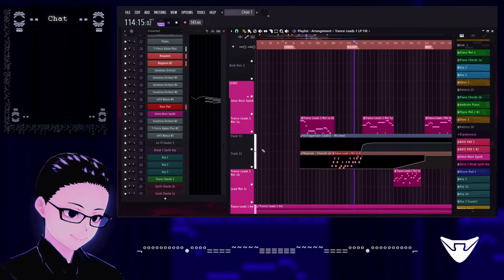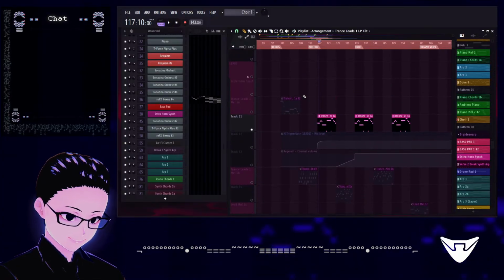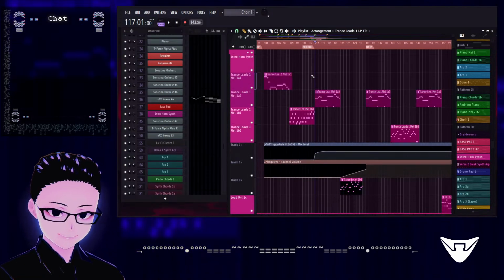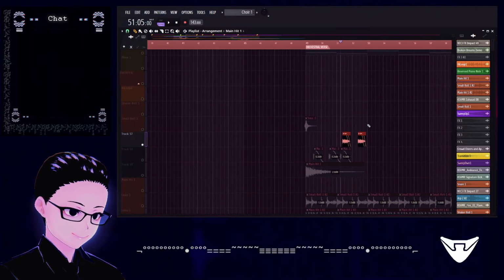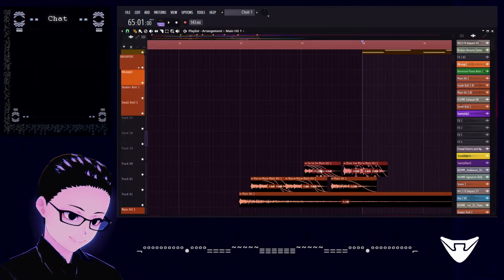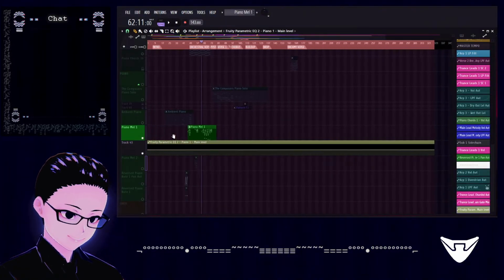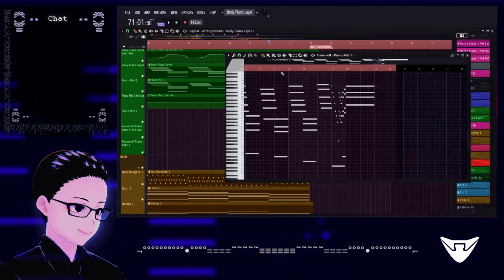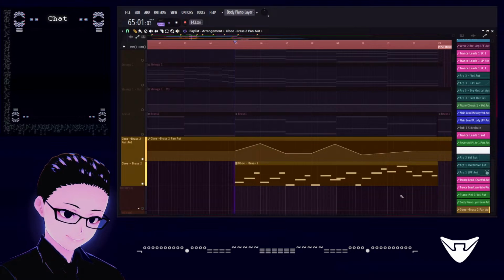In The Studio: Ep 10 - The Chamber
Tonight we are on a late night sesh working on the first song of my concept album named The Chamber.